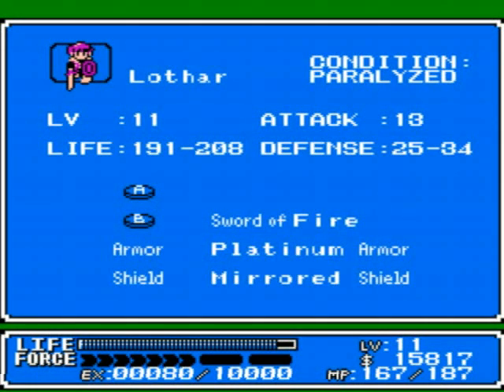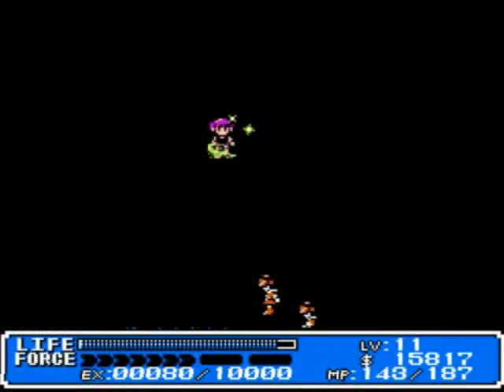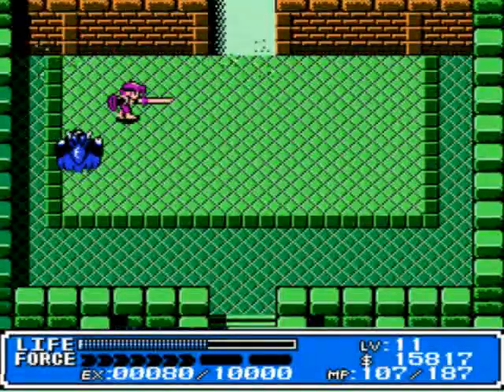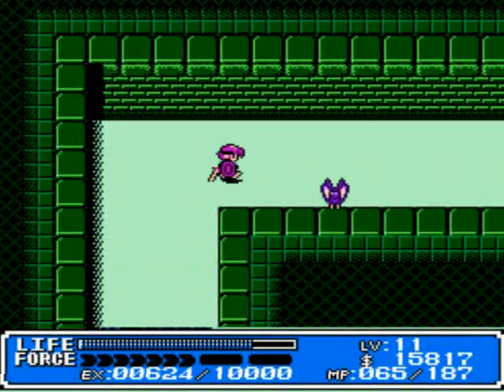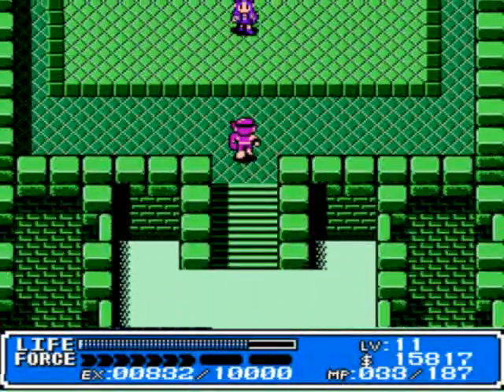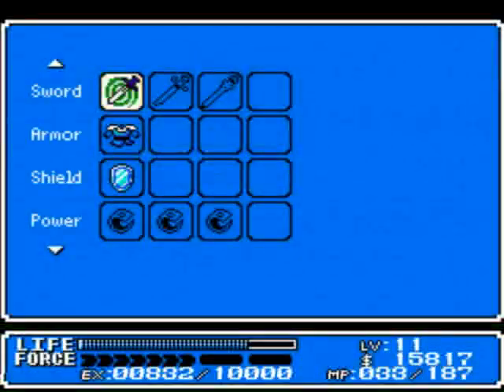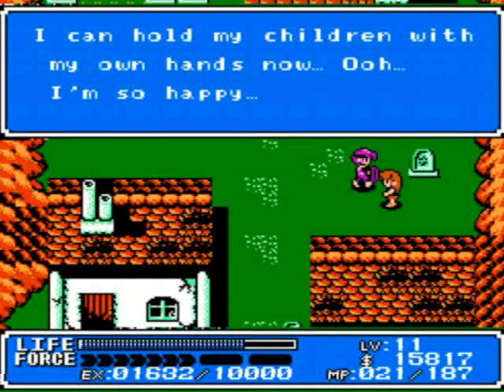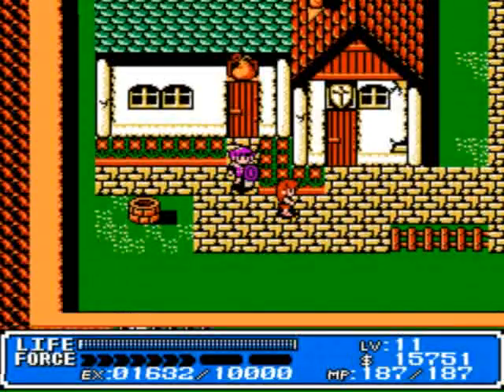Let's Play Crystalis #12: Sabera's Castle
Zombie town will be healed.  Where is Mesia?